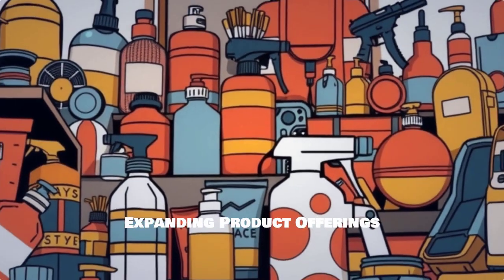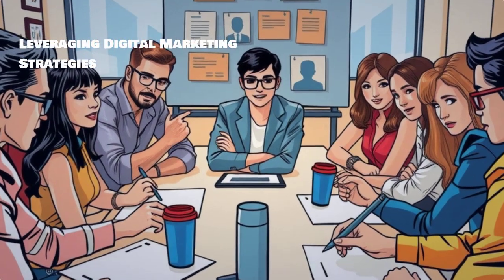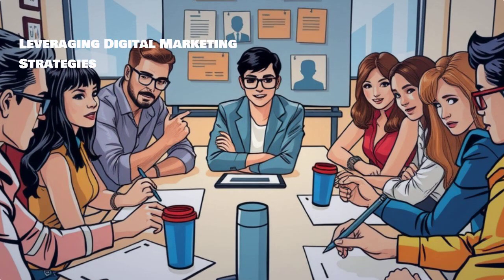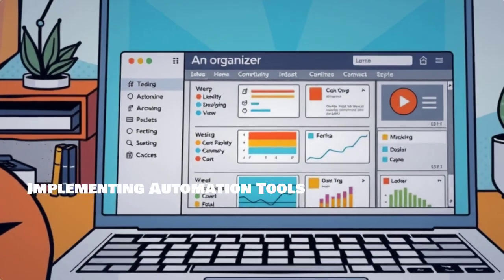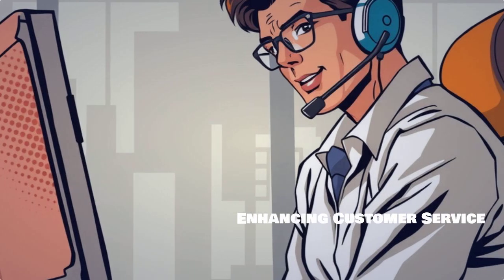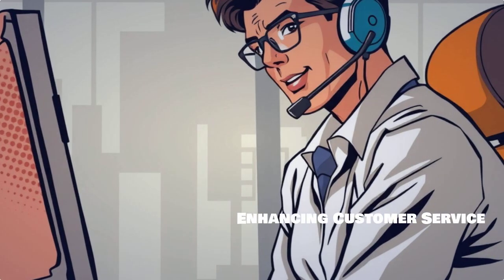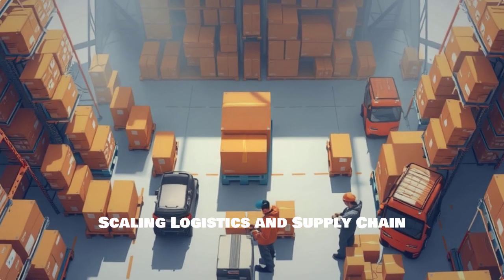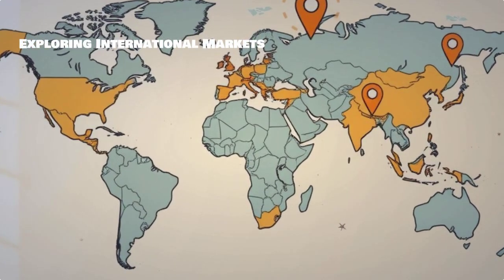How to scale your e-commerce business?